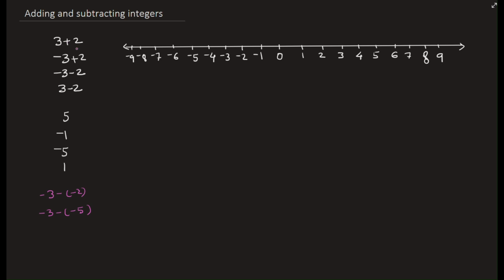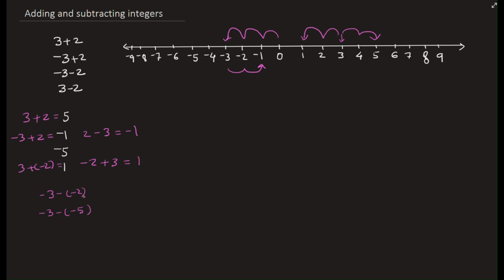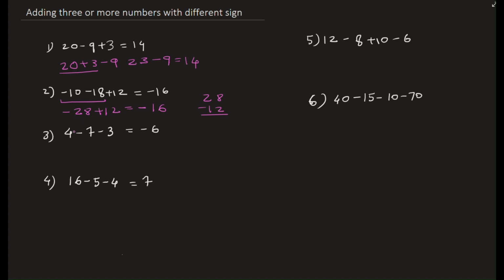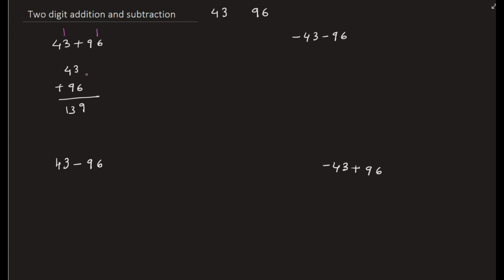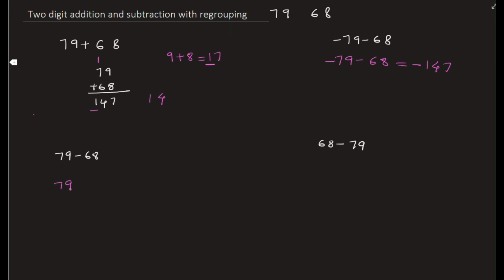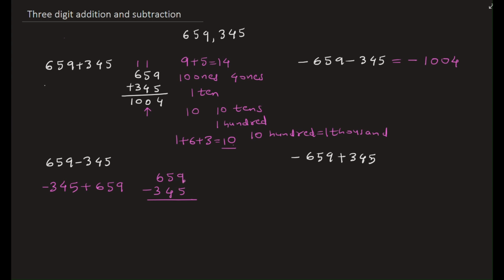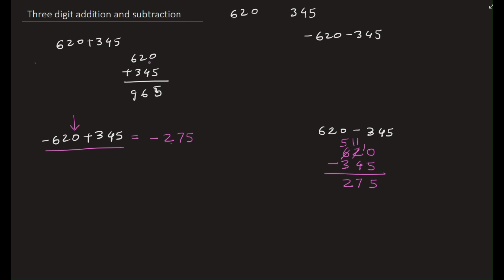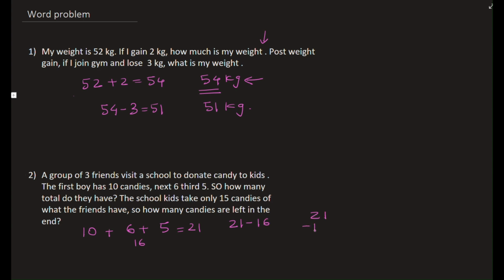Addition & Subtraction of Integers on a Number Line Explained! | Math Becomes Easy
In this video I have explained addition and subtraction on a number line with examples.

Skip to :
00:00 Addition and subtraction of integers on a number line with examples
04:57 Adding three or more integers with different signs
08:31 Two digit addition and subtraction
11:04 Two digit addition and subtraction with regrouping
13:02 Three digit addition and subtraction
19:03 Real life word problem on addition and subtraction